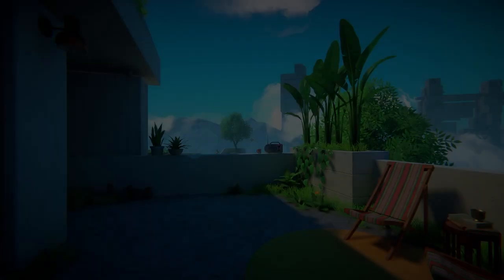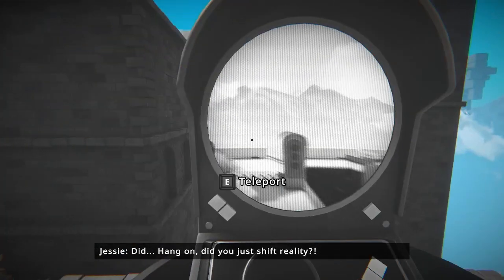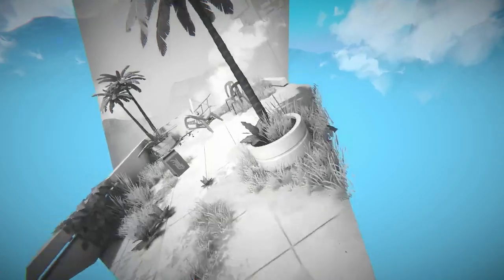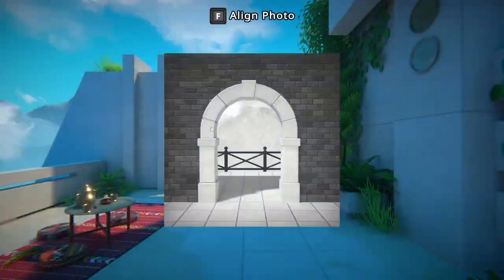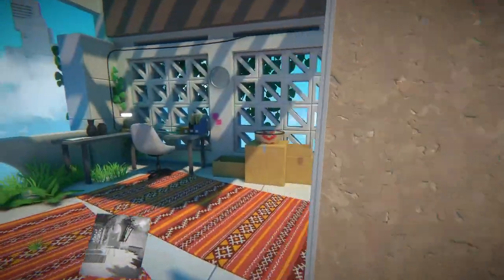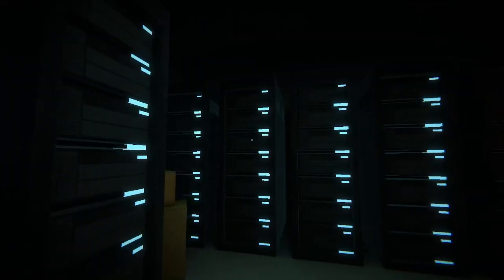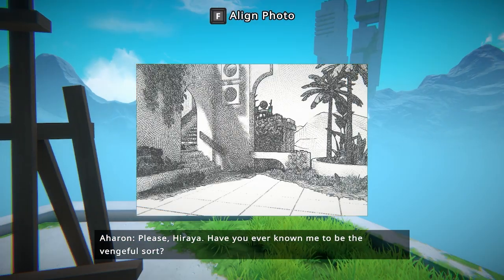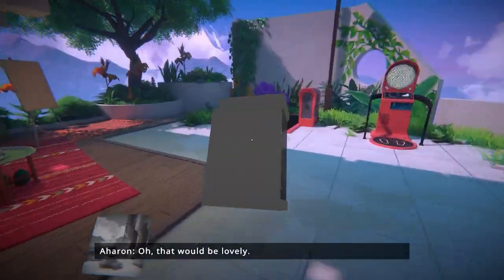Viewfinder Review | Is Viewfinder Worth The Money? | Viewfinder Gameplay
Is Viewfinder worth it?

There are a few things that make Viewfinder great, but there are also some things that make it feel almost...incomplete.
Check me out on:
Kick: @Venxm243